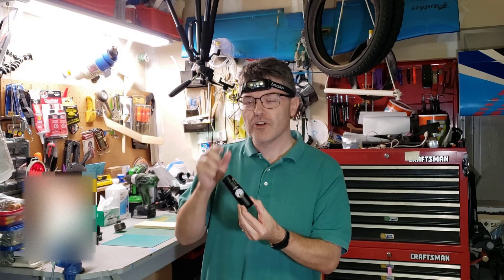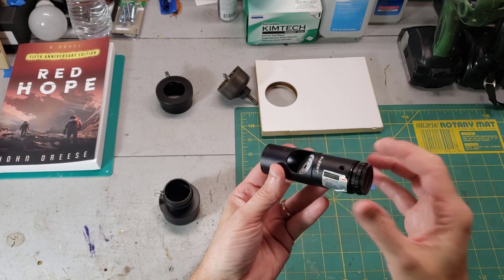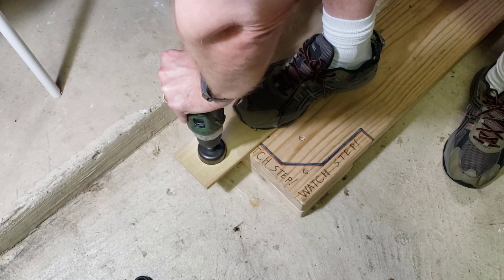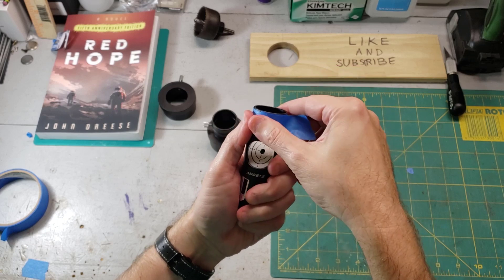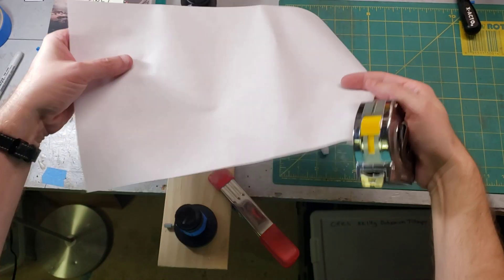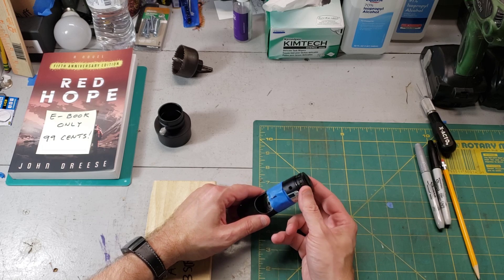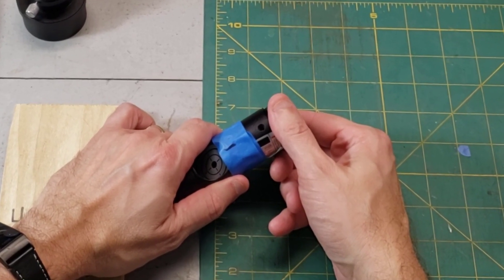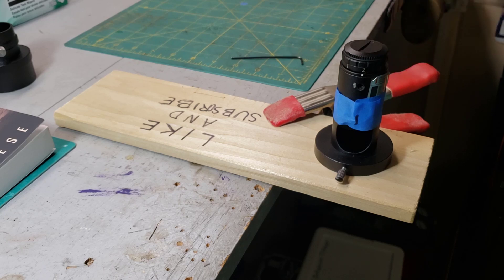How To Align Your Laser Collimator: The Step By Step Guide For Telescope Users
This video shows you how to align (collimate) the laser in your telescope laser collimator.

SVBony Laser Collimation tool with adapter

YOUTUBE COMMUNITY GUIDELINE NOTES:
2) Soundtracks used with permission from my video editor, Camtasia, and from YouTube's AudioLibrary. Sound effects are also from the YouTube AudioLibrary.
3) All products shown were purchased by me with my own money.
4) This video does not contain any children, offensive material or language.

Questions Answered:
1) How do I fix my laser collimator?
2) How do I align the laser in my laser collimator?
3) How to align a svbony laser collimator?
4) How do I align my laser collimator?
5) How do I fix a broken misaligned laser collimator?